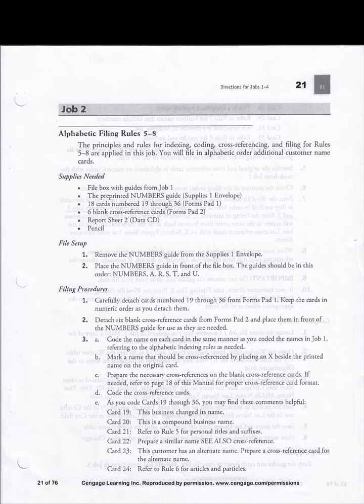Job 2 Student Instruction Manual Intro